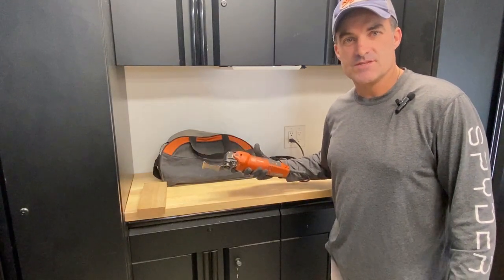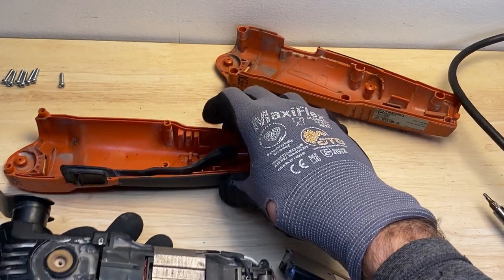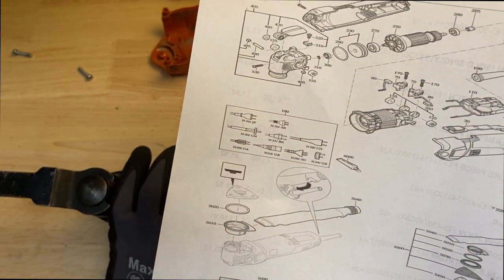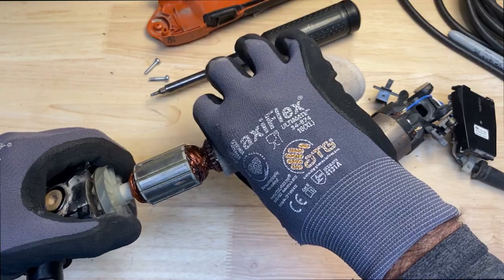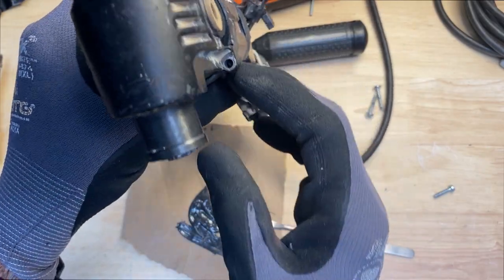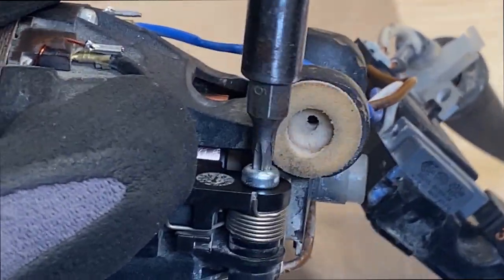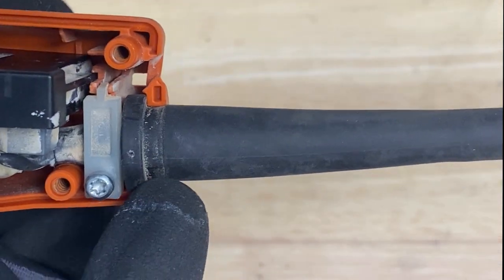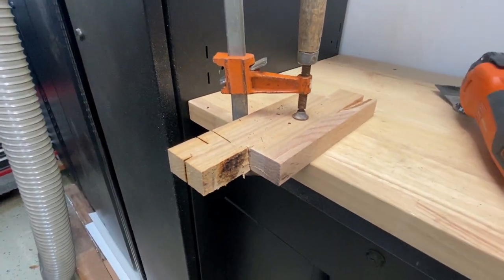Broken Fein Tool Multitool Fix How To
This Fein tool was no longer working properly. The oscillating blade barely moved, wouldn't cut properly, and overheated easily due to lack of power. This video is a complete tear down and fix of the multitool that will have it up and running the next day!

Here is a link to the JB weld if you want to order it for your project*

small 2 oz pack size:

larger 10 oz professional size: